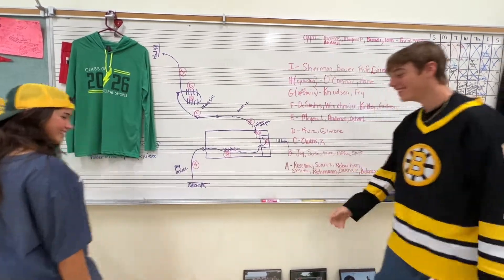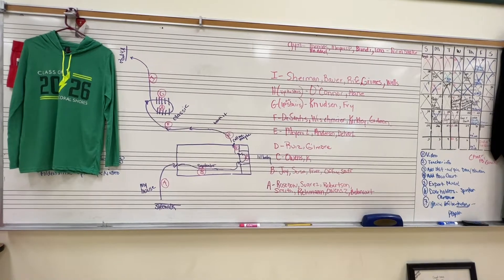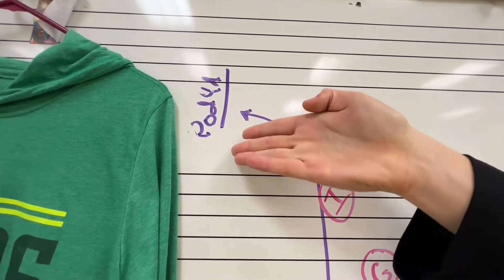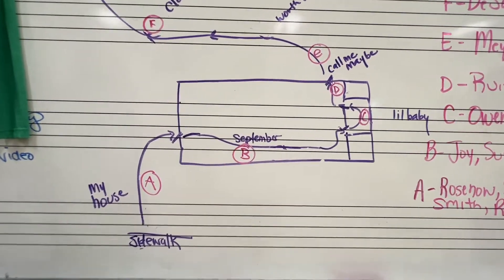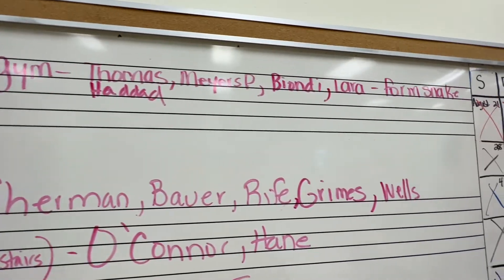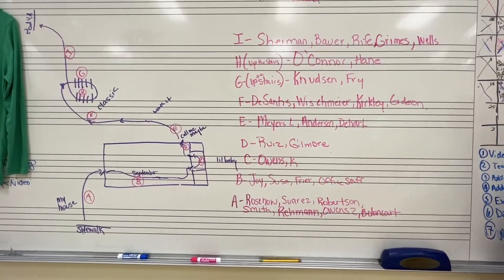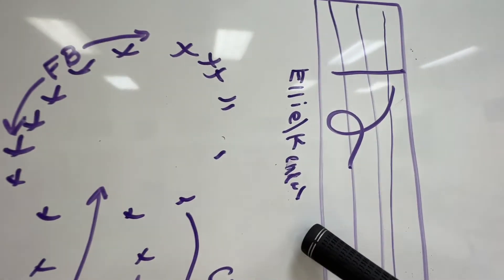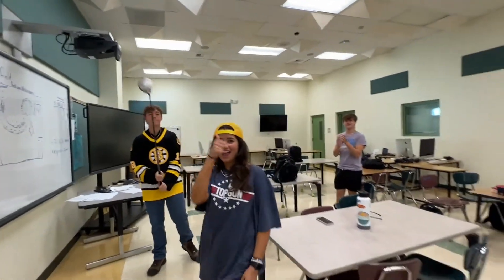Lip dub Friday Instructions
Watch during 2nd Period Please